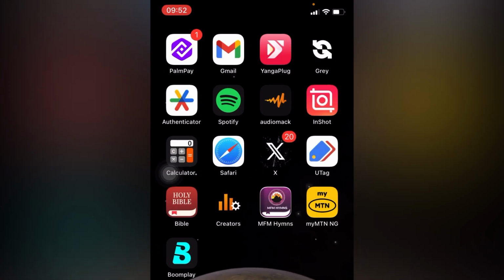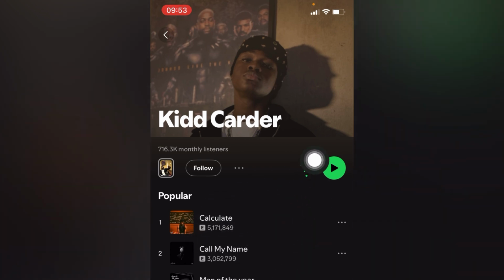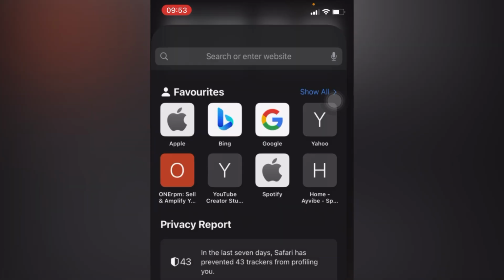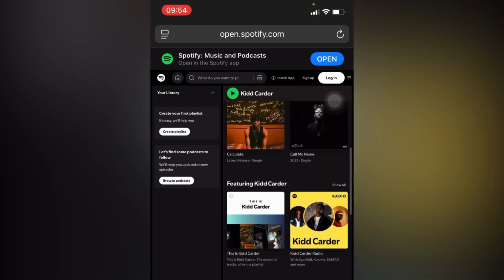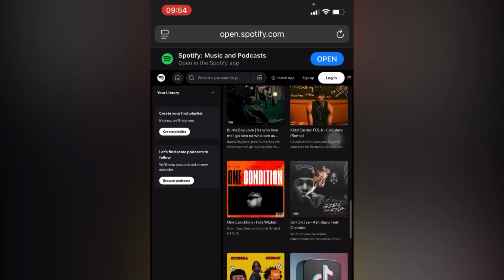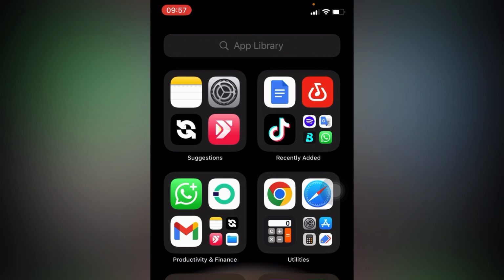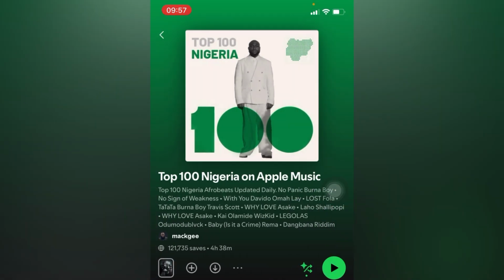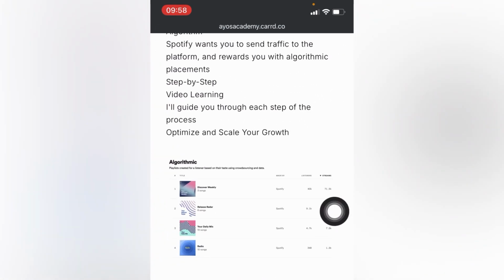how to promote music on spotify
how to promote music on spotify in this video am going to be teaching you how to promote music on spotify this video is going to be a step by step guide on music promotion,music marketing and promotion,music promotion tips
how to promote music on spotify playlist and more.
Learn how to promote your music on Spotify

00:10 how to promote music on spotify
01:06 how to promote music on spotify with playlists